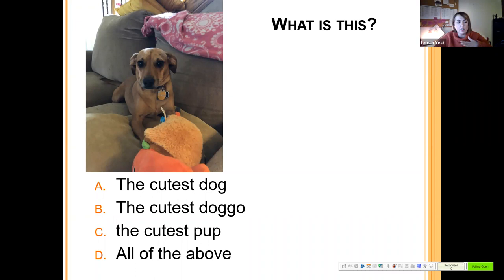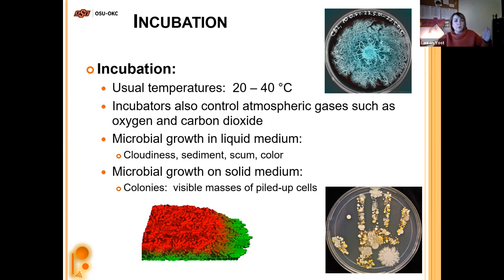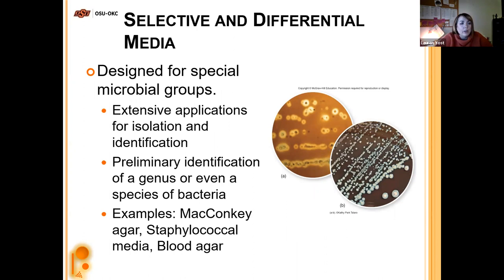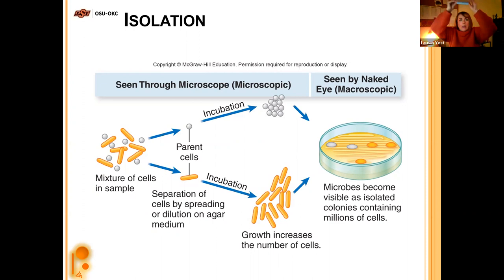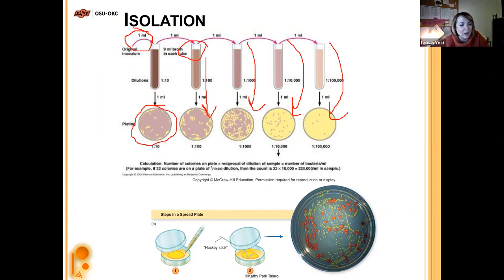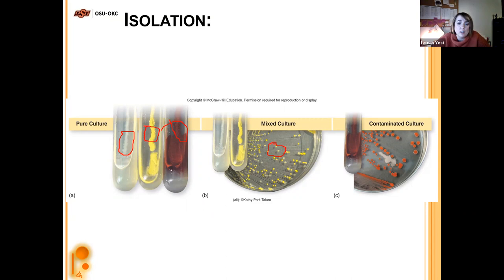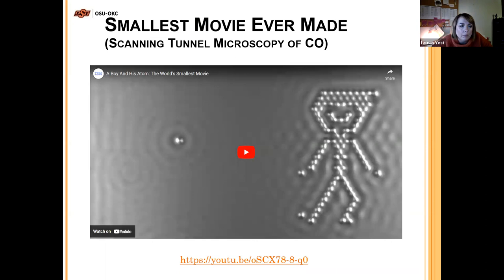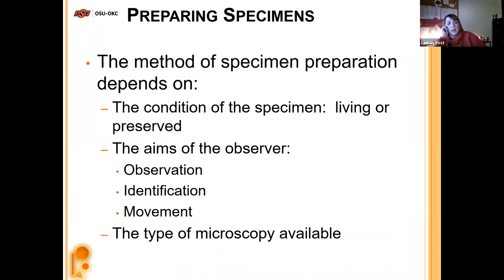OSU OKC Spring 2023 MCRO 2124 Chapter 3 Lecture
OSU OKC Spring 2023 MCRO 2124 Chapter 3 Lecture: Tools of the Laboratory